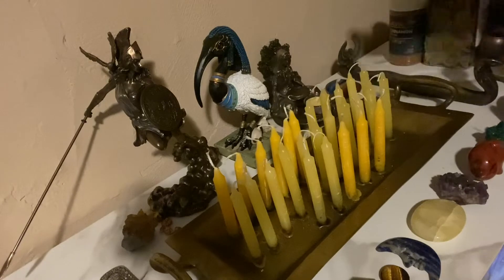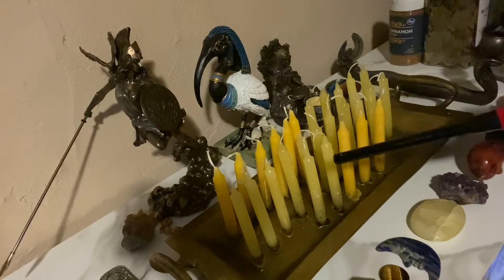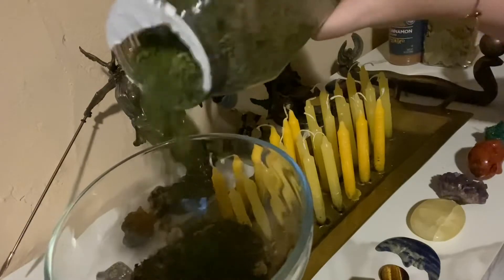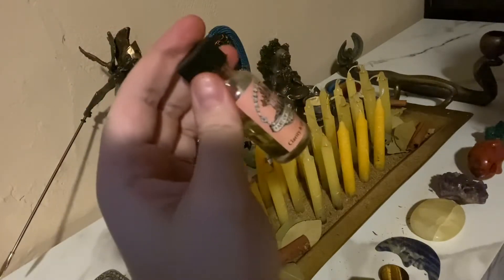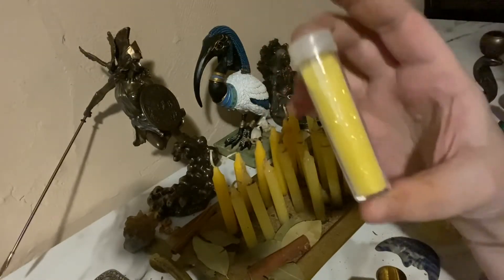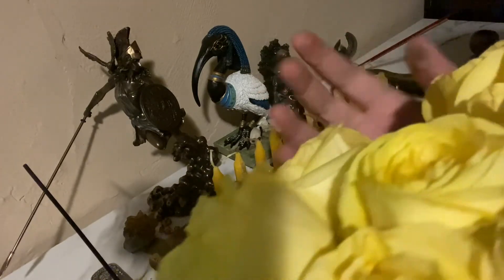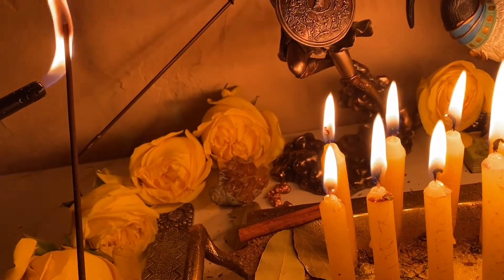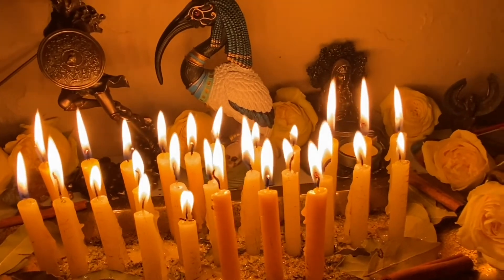Wisdom & Creativity Group Ritual - Super Full Moon in Capricorn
⛓ LINKS ⛓

🛍️ AMAZON WISHLIST

I am not responsible for what a person does, thinks, or says from my readings. My work and readings are not a substitute for professional love/health/legal/financial advice. Those who indulge in my channel are responsible for their own actions.